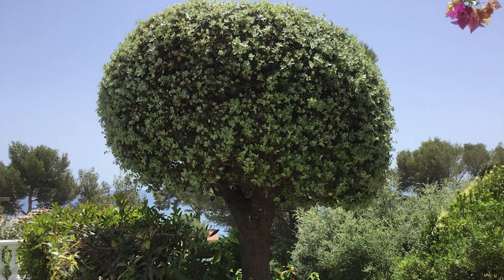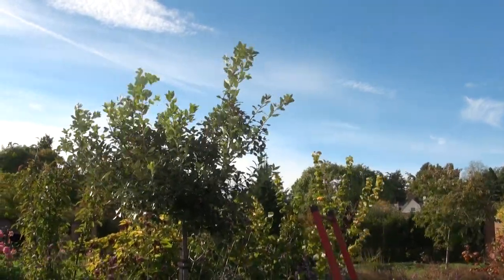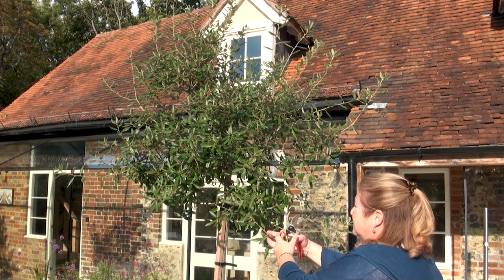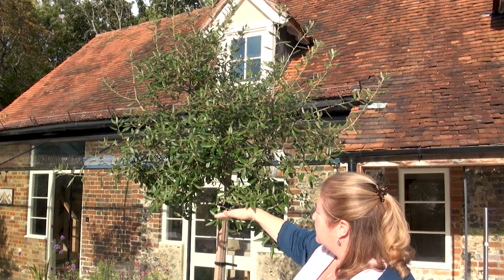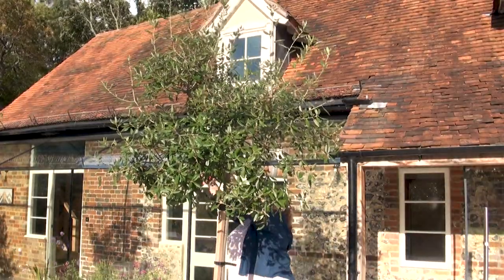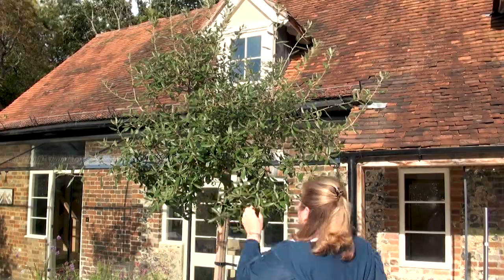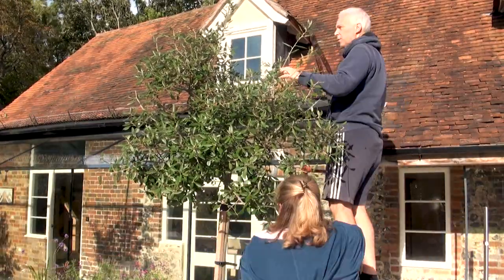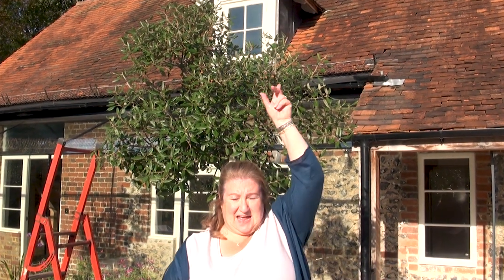Tree Pruning / Quercus Ilex / Holm Oak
It is time to prune our young Quercus ilex trees.  These Holm Oaks have put on so much growth this season and we need to prune some of the whippy growth in order to protect them from the winds over the winter.

🌿Vine eyes